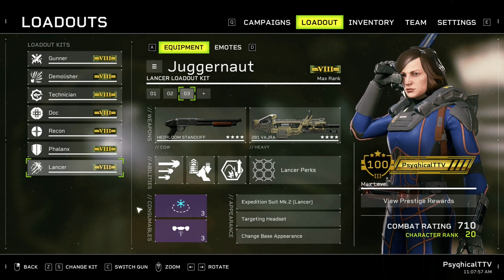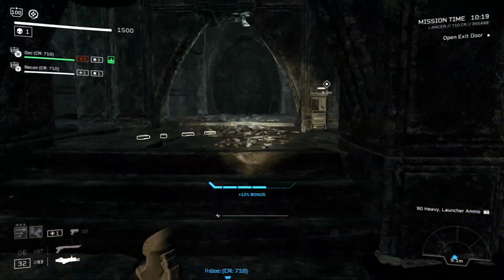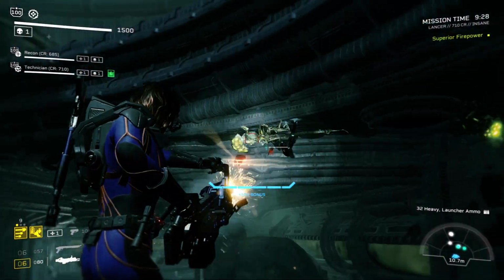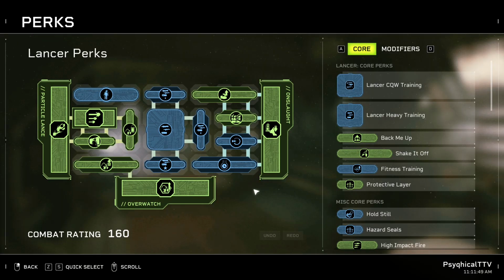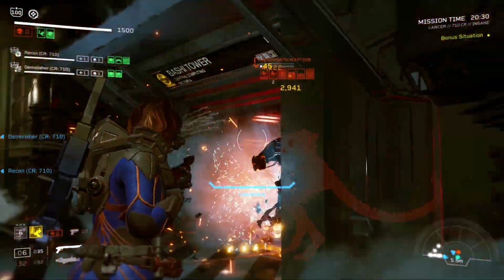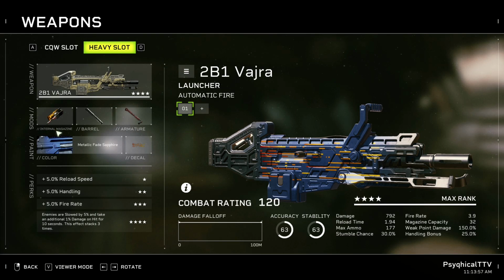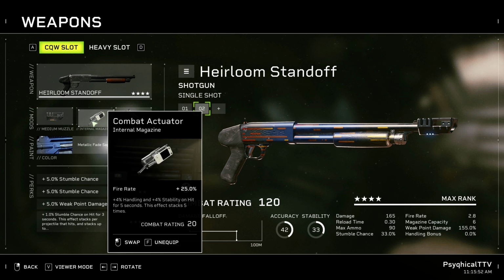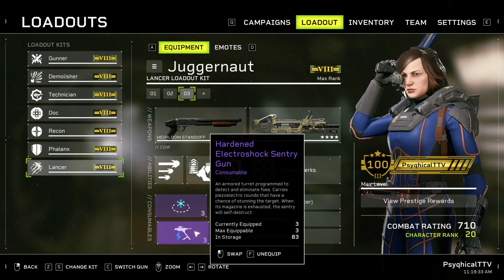THE JUGGERNAUT!! | End-Game Lancer Build | Aliens: Fireteam Elite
The Juggernaut is the Lancer's answer to Crowd Control, able to stop any Xeno in its tracks.